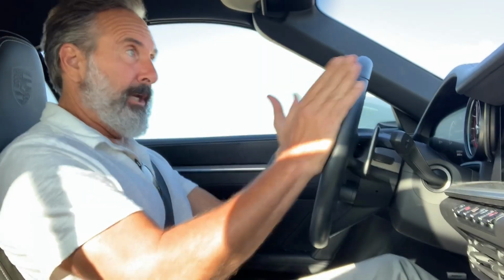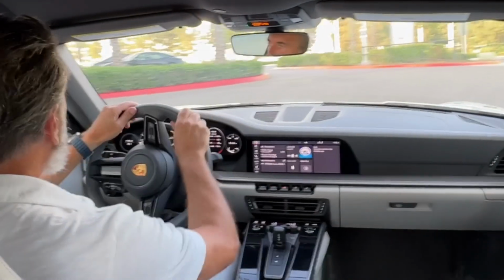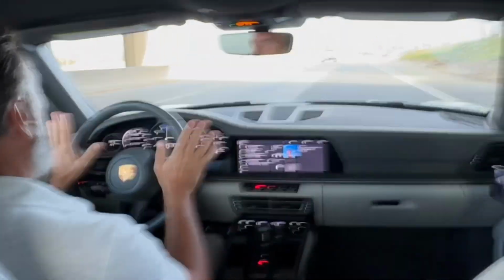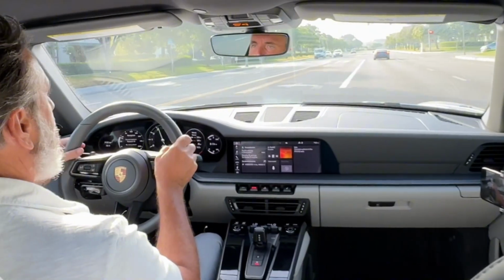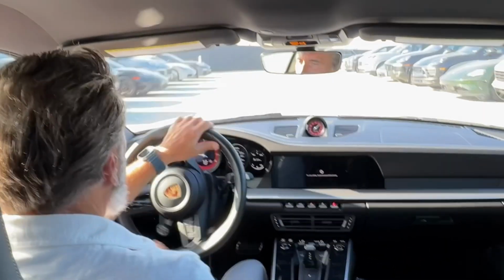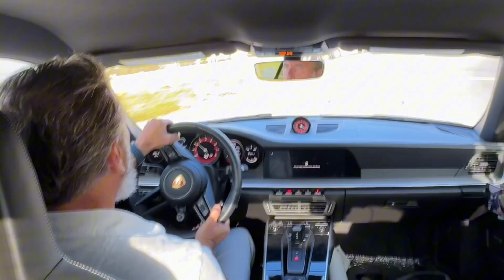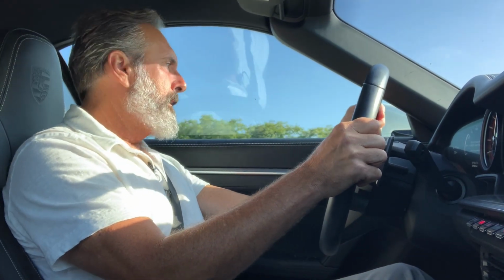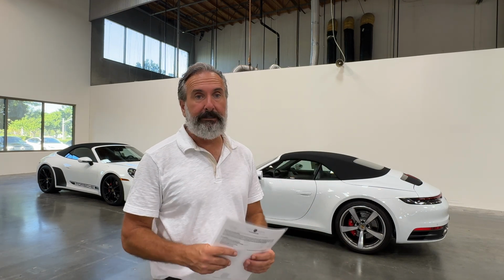AWD vs RWD: Which is Better for YOU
Doing a Drive comparison on the road of a 992 Porsche 911 Carrera S compared to a 4S. Do you notice the difference? What is the trade-off besides the $7300 cost? Both of these Carrera Cabriolets are available for sale at Porsche Irvine call or go on our website for listing details. porsche porsche911 porsche911carreras @autonation

Insta 360 Go S

Golden Ratio Caliper

Golden Ratio paperback.

Suction phone rigs

Iphone Tripod

Ulanzi iphone holder head